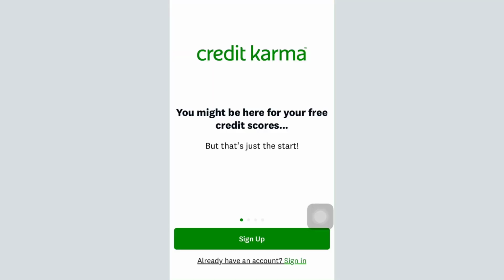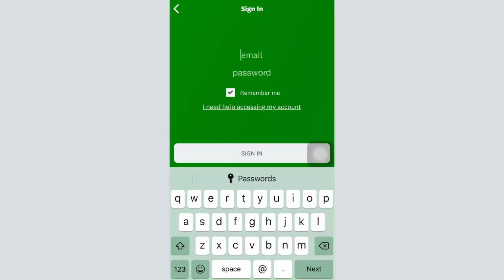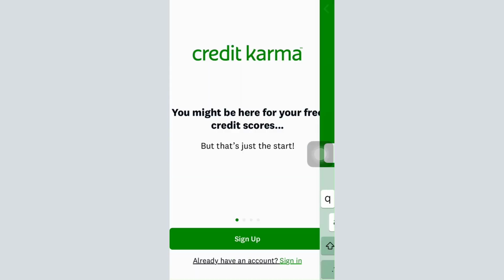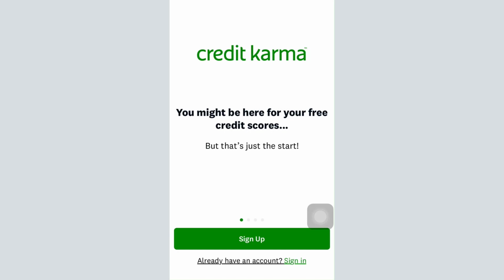How to Login Credit Karma Account | Sign In - Credit Karma App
In this tutorial video I will quickly guide you on how you can log in to your Credit Karma account. Follow the step by step instructions to get logged in to your account.

Select the ‘Sign In’’ option in order to start logging in to your account.
Tap on the ‘Remember Me’ option so that the device remembers your name next time you try to login to your account.
Tap on the ‘Sign In’ button.

Is it bad to log into Credit Karma?

How do I recover my Credit Karma account?

How do I activate my Credit Karma account?

How can I access my credit?